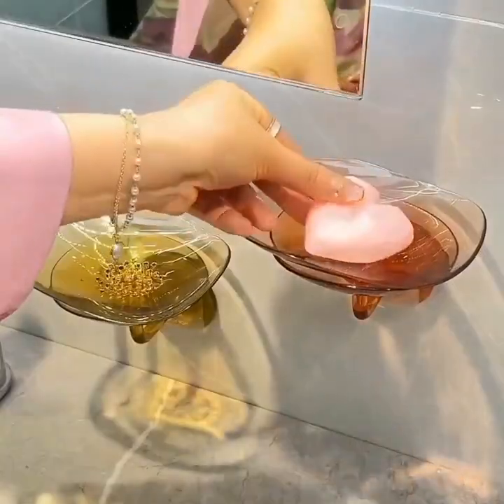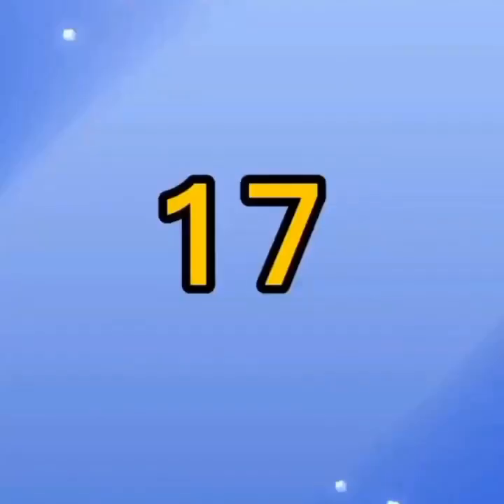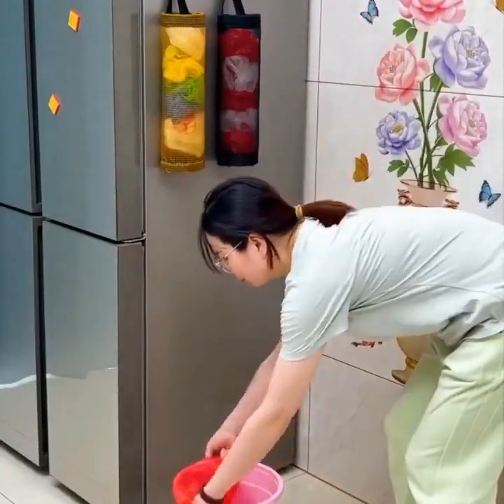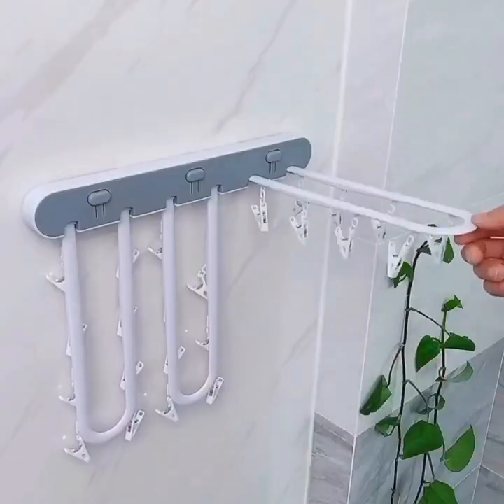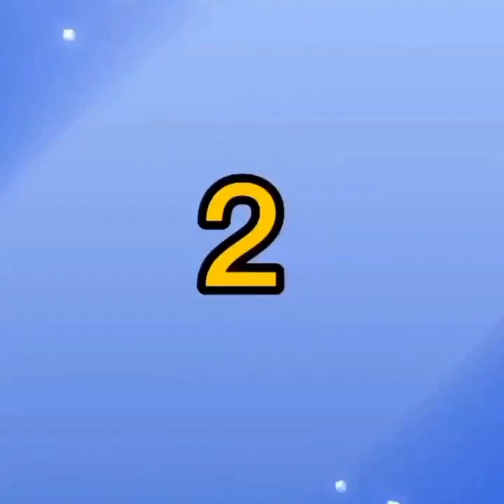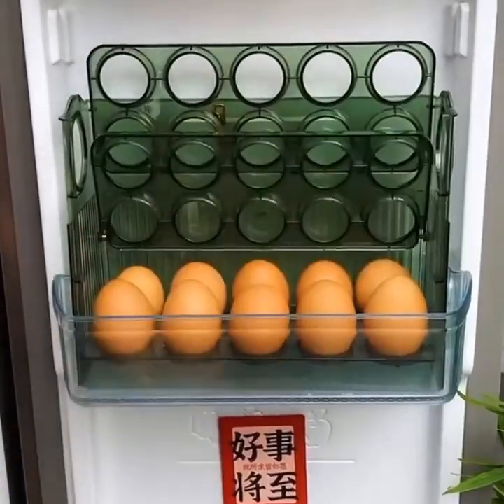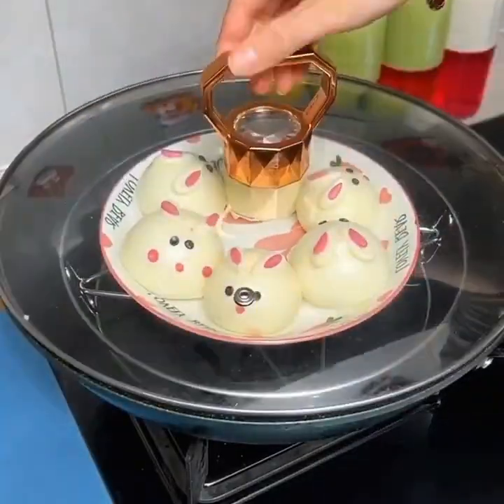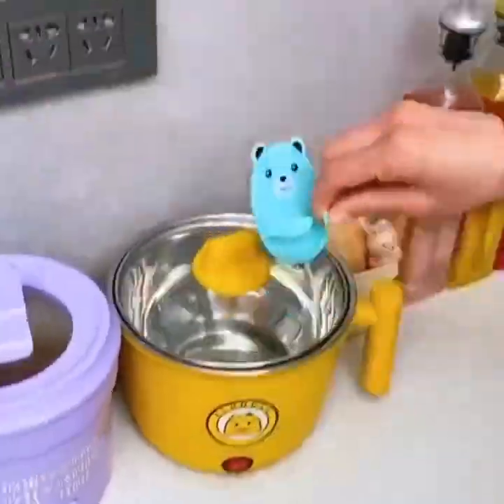New Gadgets!😍Smart Appliances, Kitchen tool/Utensils For Every Home🙏Makeup/Beauty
"Get Fit and Healthy with These Simple and Effective Home Workouts. Whether you're a beginner or an experienced fitness enthusiast, our expert trainers will guide you through a variety of workouts that you can do from the comfort of your own home. From full-body strength training to high-intensity cardio, our videos are designed to help you achieve your fitness goals and improve your overall health. With easy-to-follow instructions and modifications for all fitness levels, you'll be able to challenge yourself and see results in no time.